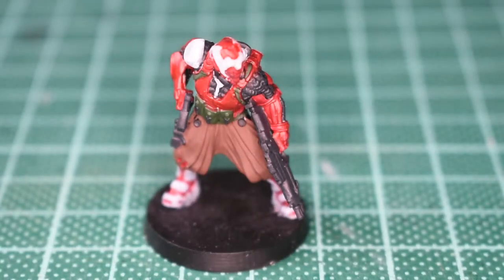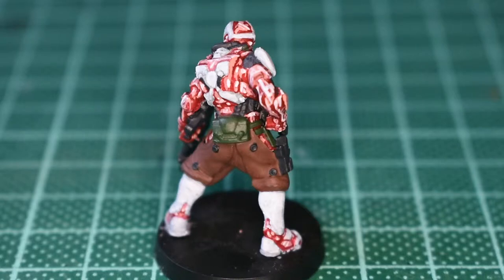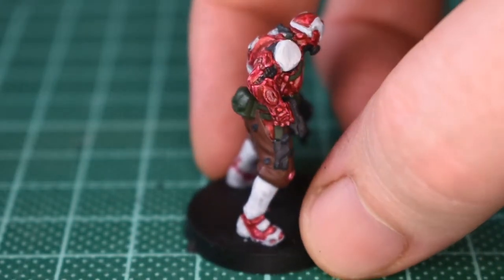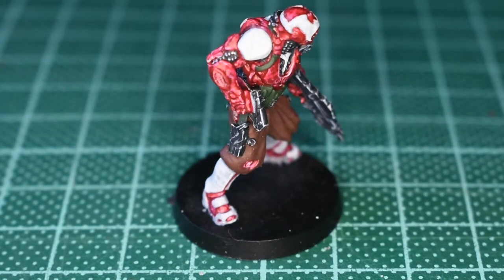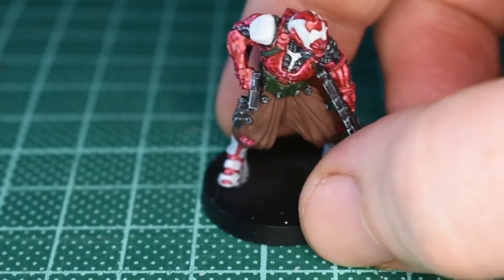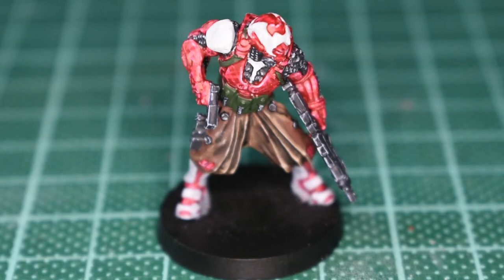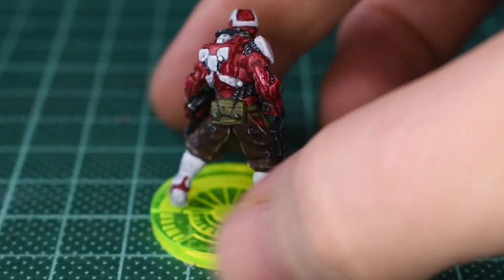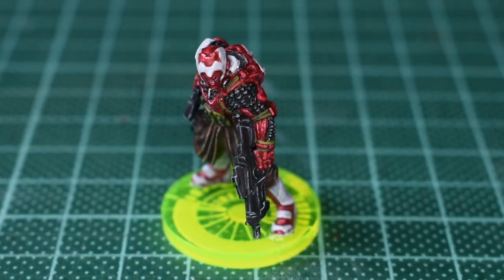Infinity N3 - JSA Army Pack - Finishing Painting the Kaizoku Spec Ops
Finishing off the guy that's your guy for experience based campaigns. Sorry it's the only video this week, the man flu has taken over...